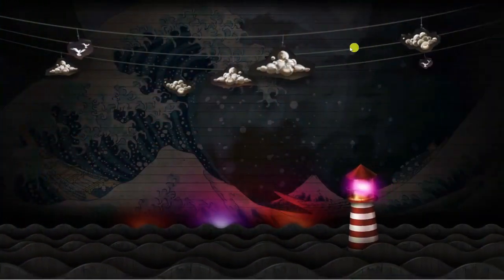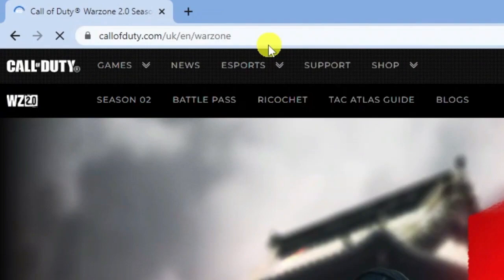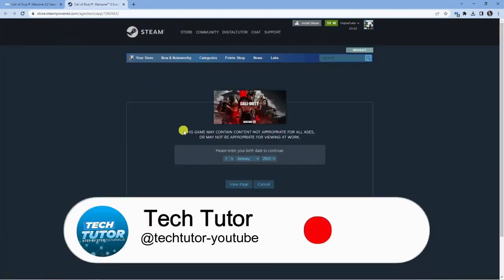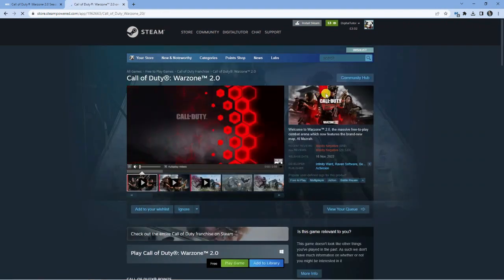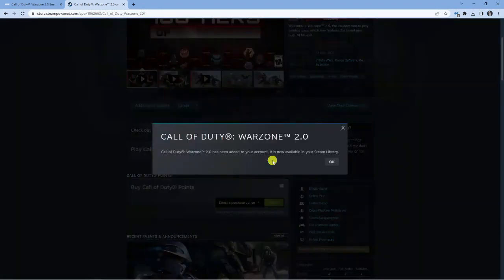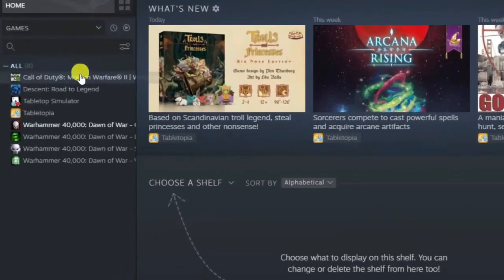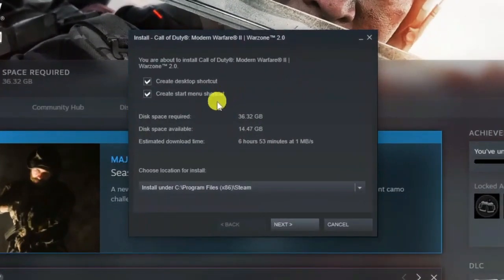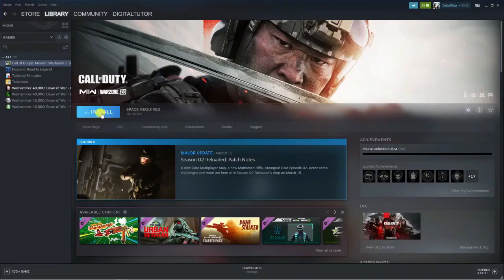How To Download And Install Call Of Duty Warzone On Pc Free Tutorial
In this tutorial, we'll show you how to download and install Call of Duty Warzone on your PC for free. Call of Duty Warzone is a popular battle royale game that has taken the gaming world by storm. If you're looking to join the action, this tutorial is for you. We'll guide you through the entire process, from downloading the game to installing it on your PC. We'll also provide you with some tips and tricks to help you get started. So, if you're ready to jump into the world of Call of Duty Warzone, let's get started!

 ✨Recommended VPN: ✨

Thanks!